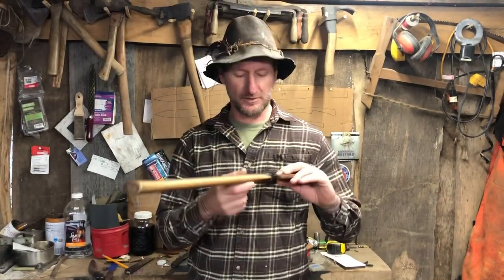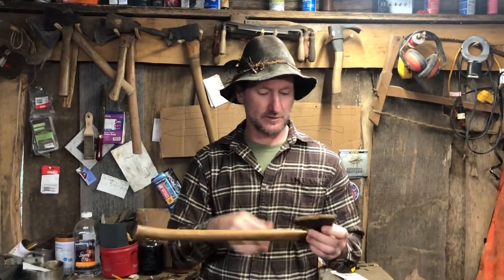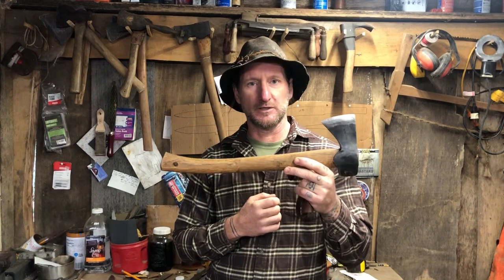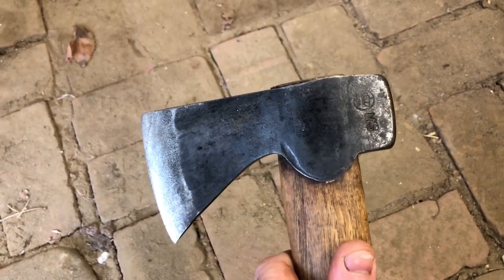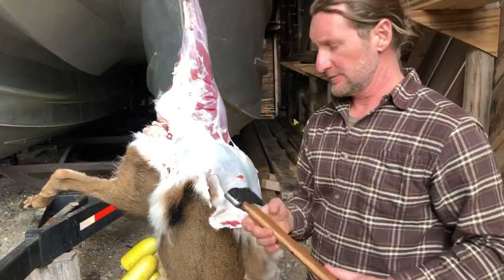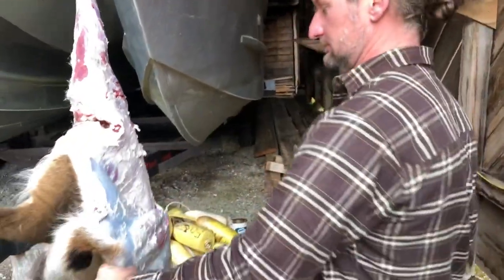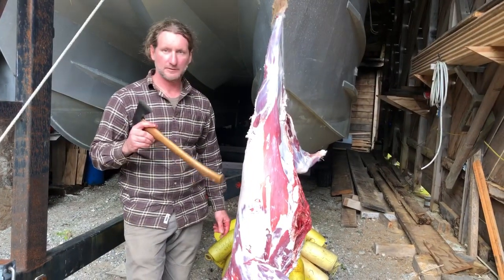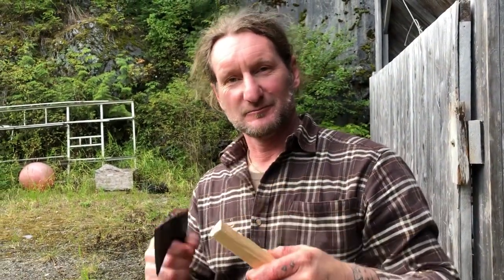Deer Processing With Gransfors Bruks Hunters Axe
Skinning a deer with nothing more than the “Hunters axe” Showcasing what it was designed to do.

Facebook Ramshackle Homestead with Keith and Jen